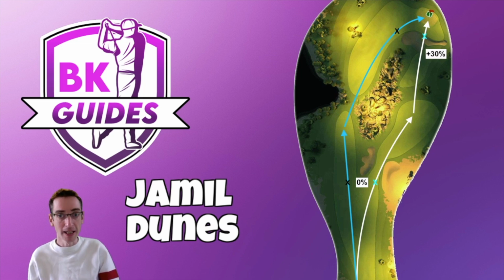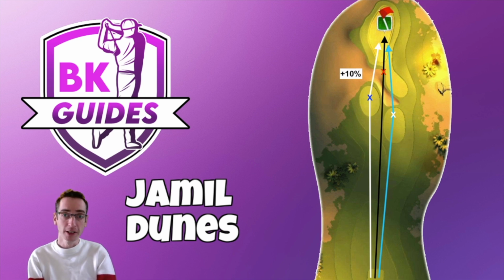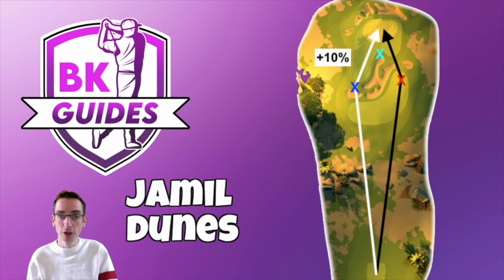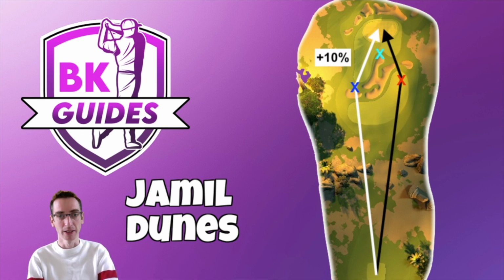JAMIL DUNES - Course Guide, All Holes, Shootouts & Strategy | BK Guides | Golf Clash Tips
Welcome to this BK Guides video - part of a series aimed at those playing regular Tour Play in Golf Clash.  The purpose of these videos is to provide a general overview with suggested routes and elevations for all tees of the courses in tour play, for those that are either stepping up to a new tour, or having to learn a new course as part of rotation within the game.

Time-Stamps:
0:00 Intro
1:33 Par 4s
6:52 Par 5s
13:02 Shoot-outs
17:57 Ending

Please do consider SHARING this video with your clan-mates!

🌐 COMMUNITY SUPPORT? 🌐

QUICK LINKS